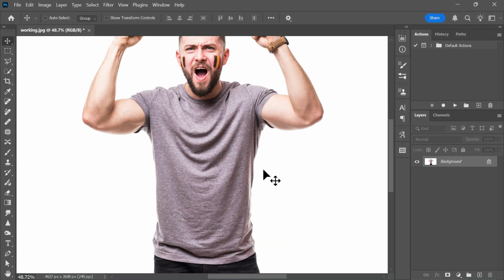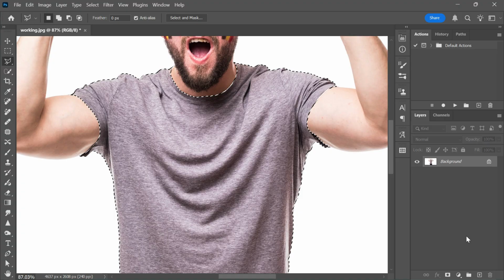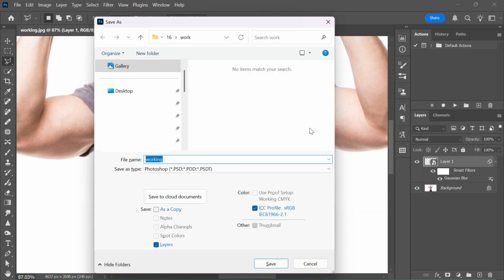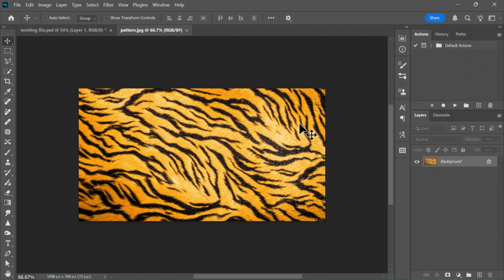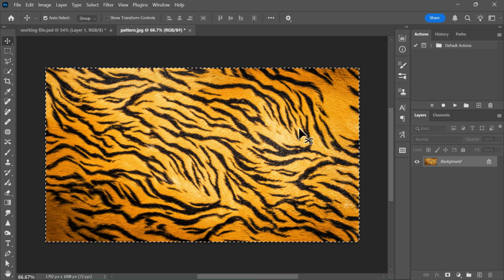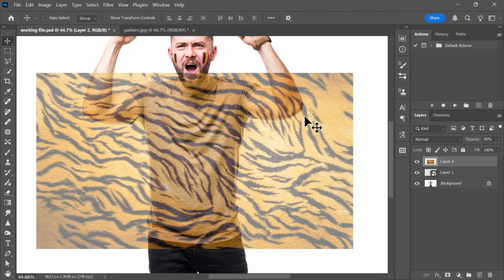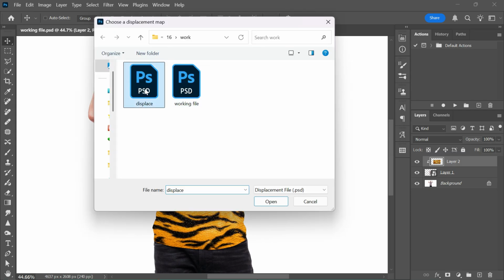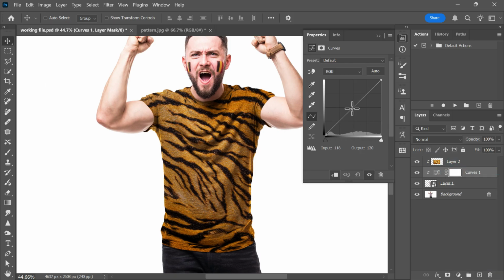How to Add Patterns to Clothing in Photoshop| Seamlessly Apply Pattern to a T-shirt Using Photoshop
Add animal skin texture seamlessly to clothing in photoshop.

Hello everyone In this tutorial you will learn how to apply a animal skin texture pattern to a T-shirt using photoshop. If you have any question write in the comments.
How to Add Patterns to Clothing in Photoshop | Putting Any Design on a Dress using Photoshop
Add Any Pattern to Any Fabric in Photoshop!